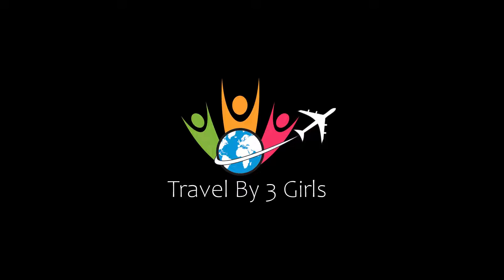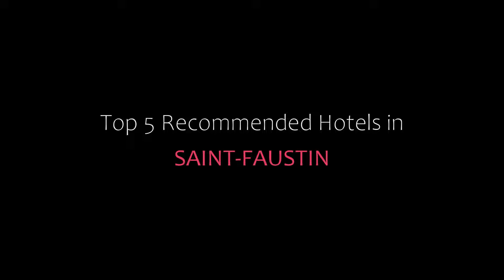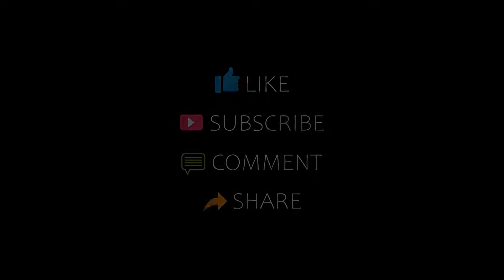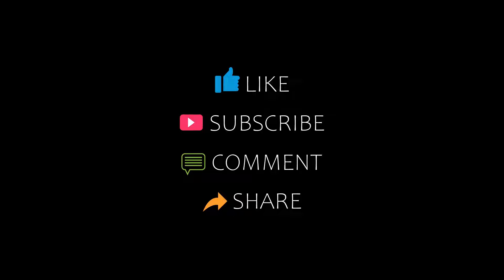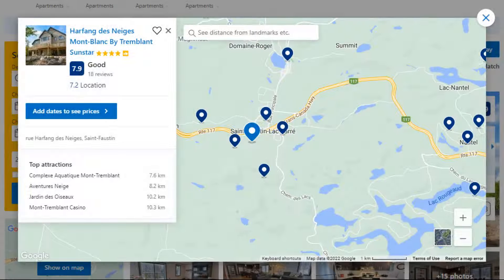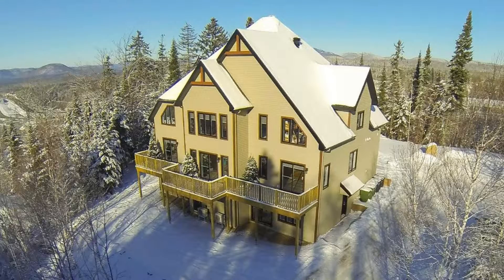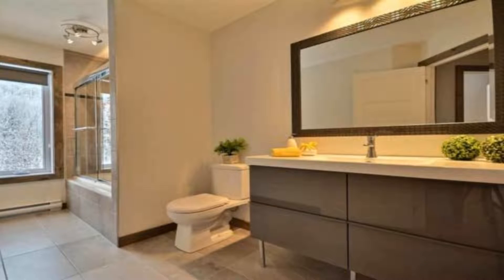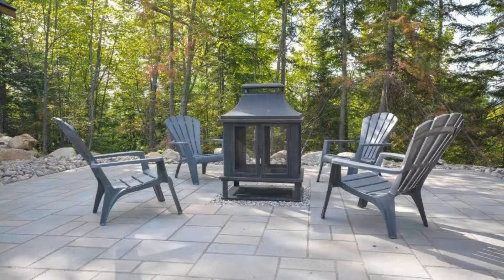Top 5 Recommended Hotels In Saint-Faustin | Best Hotels In Saint-Faustin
1) Harfang des Neiges Mont-Blanc By Tremblant Sunstar, Saint-Faustin

3) Le Petit Chalet by My Tremblant Location, Saint-Faustin

Queries Solved:
1) Top 5 Recommended Hotels In Saint-Faustin
2) Top 5 Hotels In Saint-Faustin
3) Top Five Hotels In Saint-Faustin
4) Top 5 Romantic Hotels In Saint-Faustin
5) 5 Best Hotels For Couples In Saint-Faustin
6) Hotels In Saint-Faustin
7) Best Hotels In Saint-Faustin
8) Top 5 Luxury Hotels In Saint-Faustin
9) Luxury Hotel In Saint-Faustin
10) Luxury Hotels In Saint-Faustin
11) Luxury Stay In Saint-Faustin
12) Top 5 4 Star Hotel In Saint-Faustin
13) Best 4 Star Hotel In Saint-Faustin
14) 4 Star Hotel In Saint-Faustin

Track Title: Fiesta de la Vida
Artist: Aaron Kenny